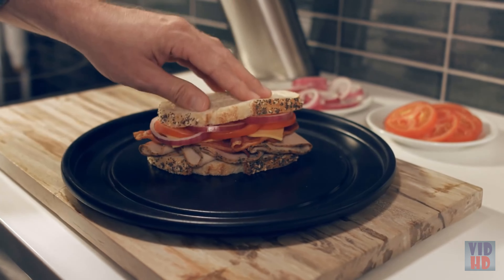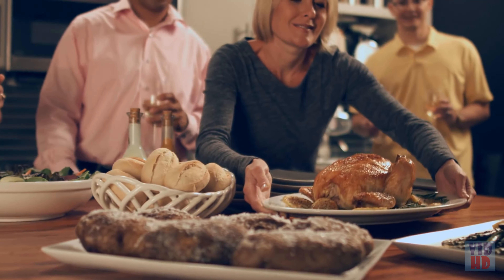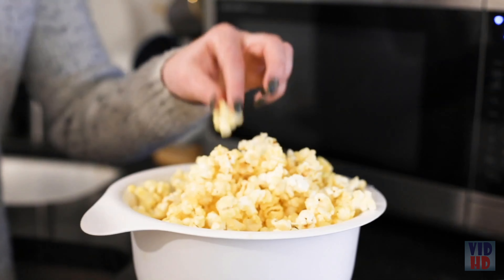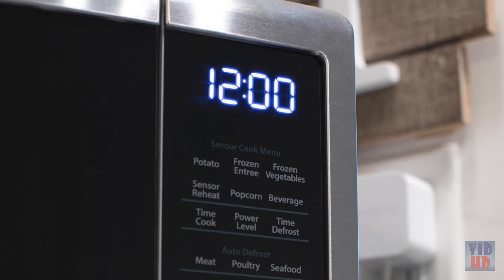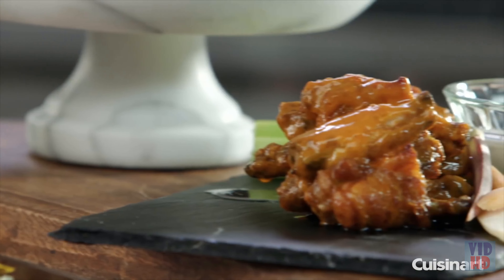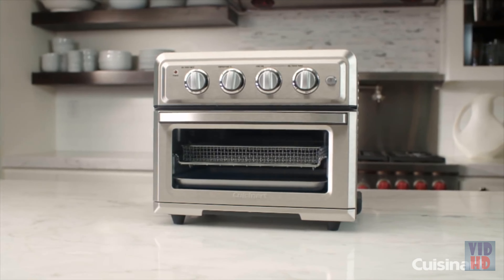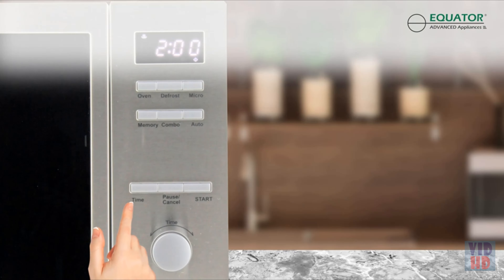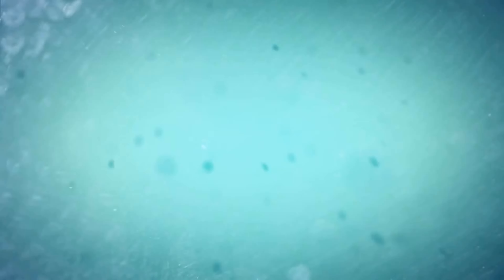The Best Convection Microwaves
we've researched the Best Convection Microwaves options on Amazon saving you time and money.

✔ 1. GE Profile PEB9159SJSS

✔ 2. Sharp R1874T Convection Microwave

✔ 3. Cuisinart TOA-60

✔ 4. Equator Combo Microwave

Assuming you're looking for the best convection microwave ovens, there's a decent opportunity that you're on the lookout for a more strong microwave that can accomplish more than warm last evening's supper. Thus, you will need to focus on key specs like higher power in the 1,000-watt or better reach and a control board with upgraded usefulness. Convection microwave ovens can frequently supplant customary microwaves thanks to highlights like air searing, crisping, and in any event, barbecuing. In any case, remember that the inward limit will direct what dishes or plates your microwave can oblige. In the event that you're after a machine that can deal with much more assortments of food, consider a microwave and toaster combo to save time planning food.